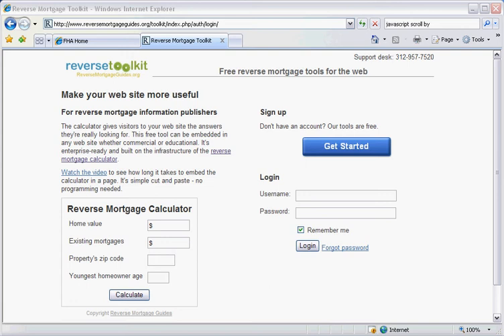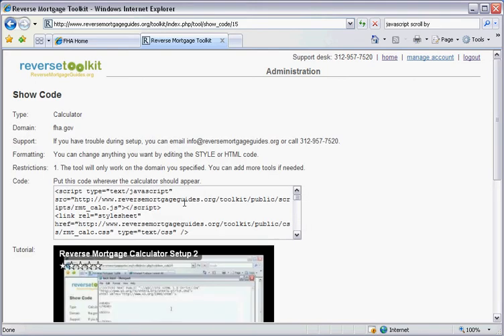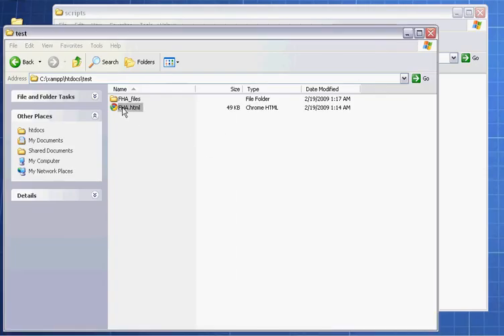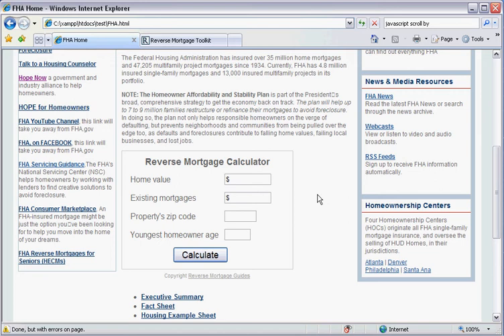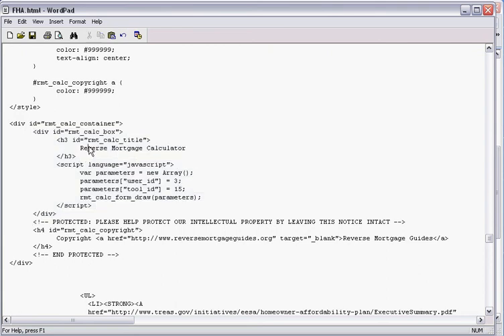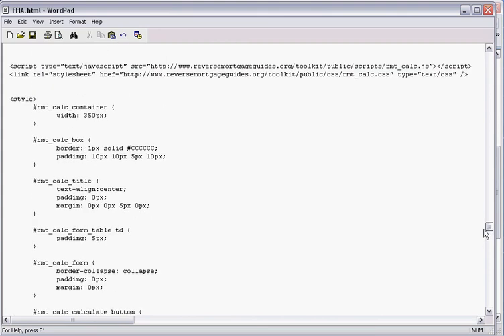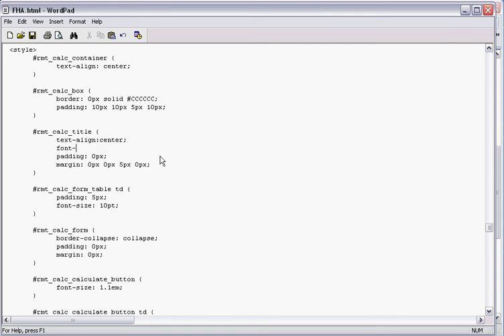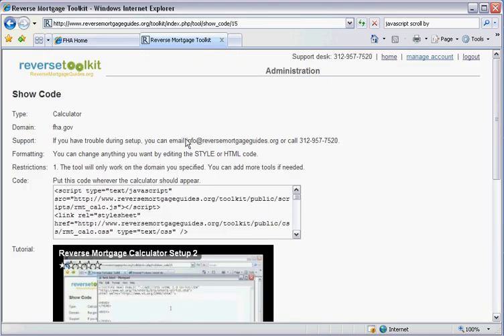Reverse Mortgage Calculator Setup 3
Tutorial for installing a reverse mortgage calculator on your web page from ReverseMortgageToolkit.com